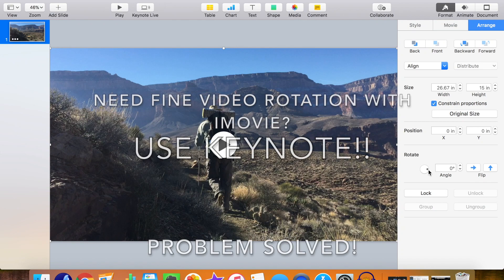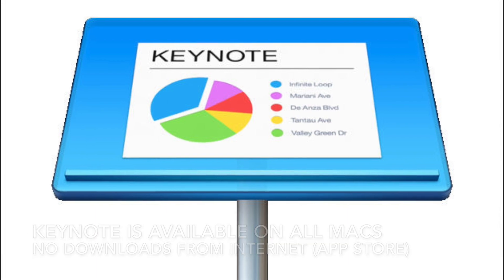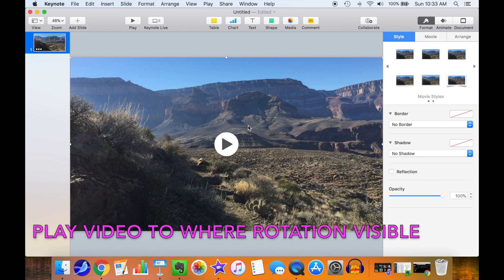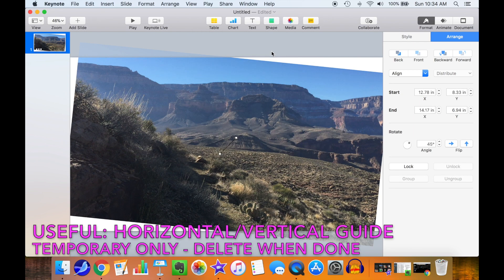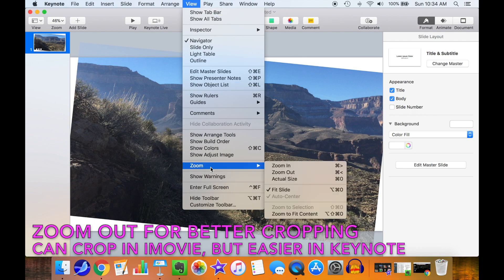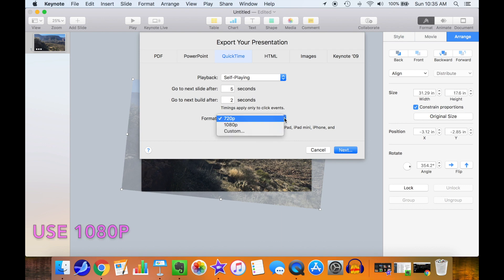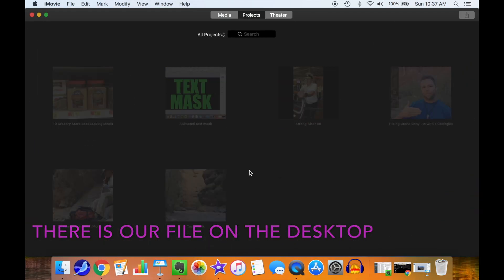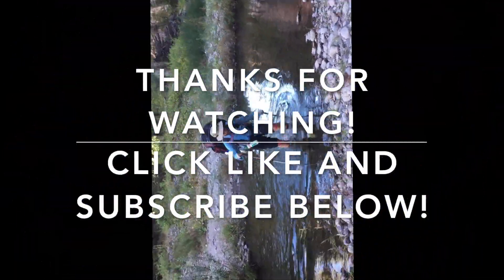Fix iMovie horizon problems: rotate clips with Keynote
iMovie can only rotate clips by 90 degrees.  Fix problems with camera level by doing fine rotations with Keynote.